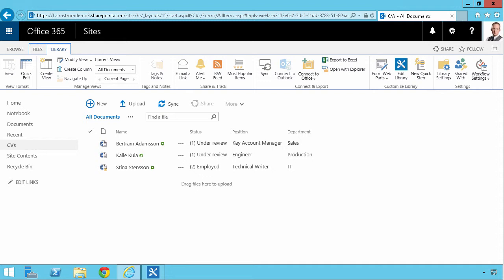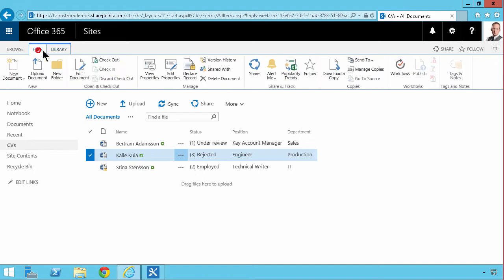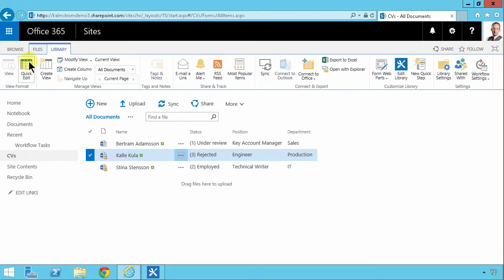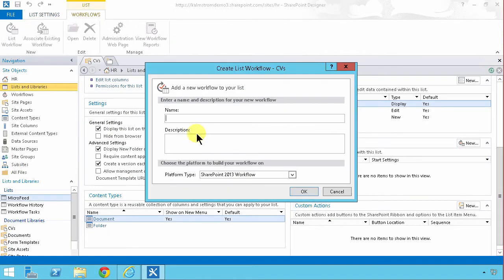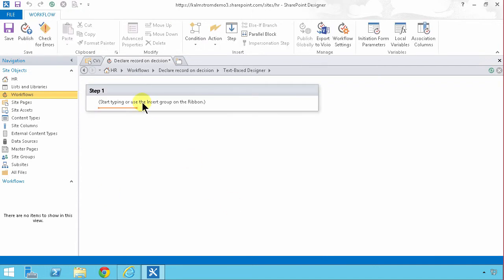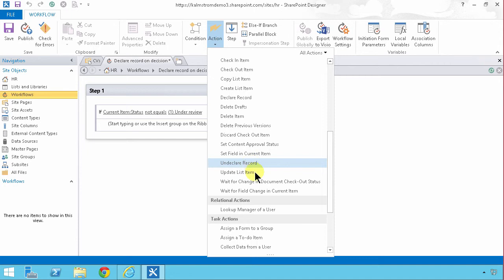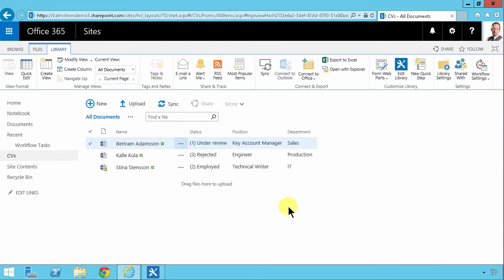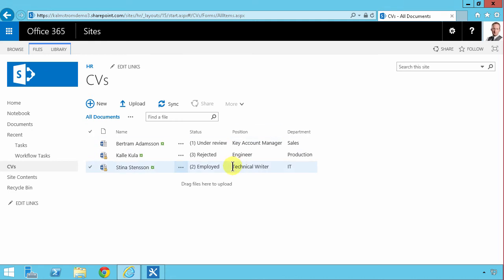SharePoint Declare Record Workflow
Create a SharePoint workflow that declares record when a file changes